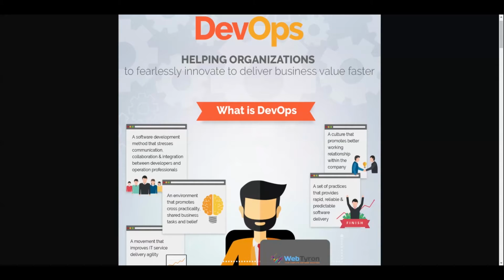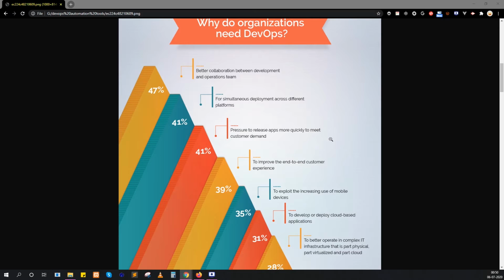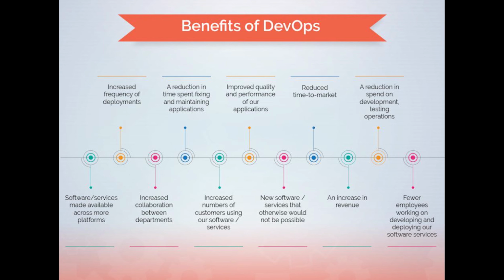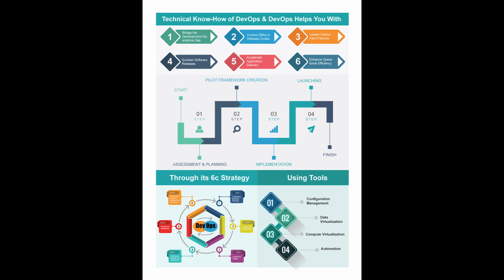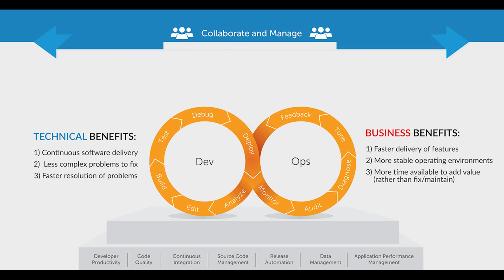Top 5 DevOps Tools You should know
5 DevOps Tools you should learn |  Best DevOps Tools | DevOps Tools Tutorial | WebTyron

In this devOps tools tutorial videos you will learn about top 5 best devOps tools available in the market and which devOps tool should you learn for a rewarding career in present as well as future.